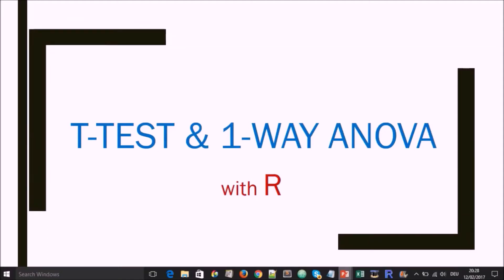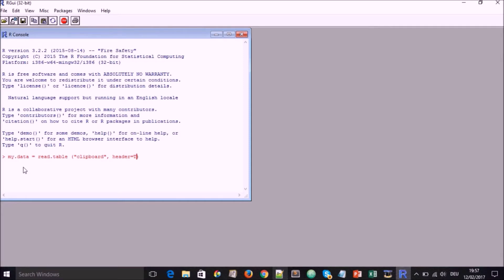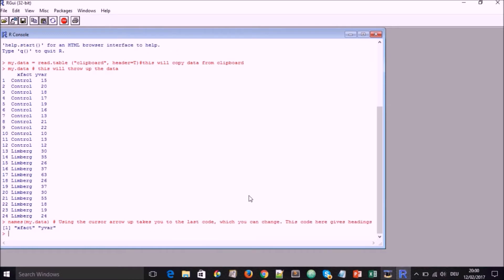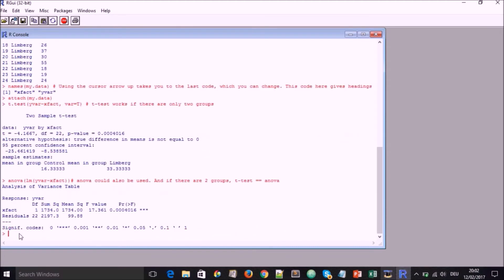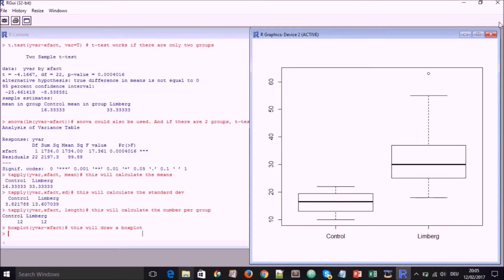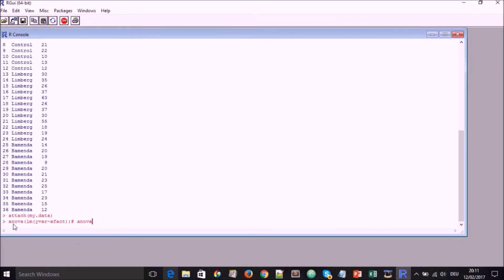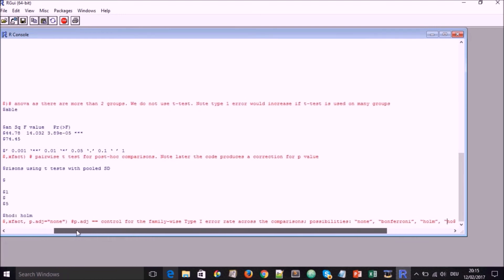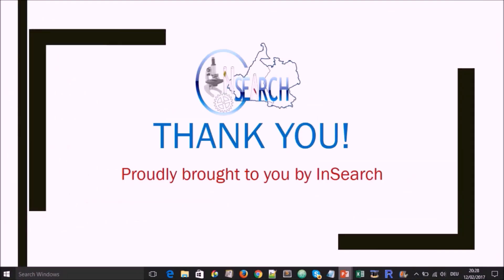t-test and 1-way ANOVA with the R software (R programming environment)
This video shows how to perform a t-test and 1-way ANOVA using the R programming environment (free R software). The exercise is aimed at an audience wishing to use the program as end-users for simple statistics.